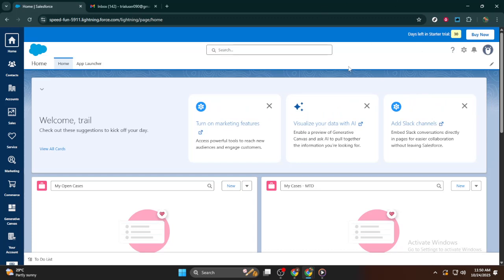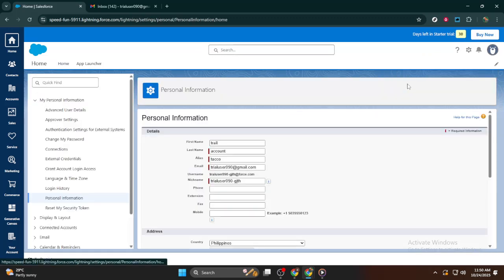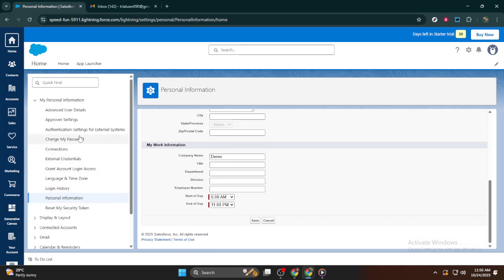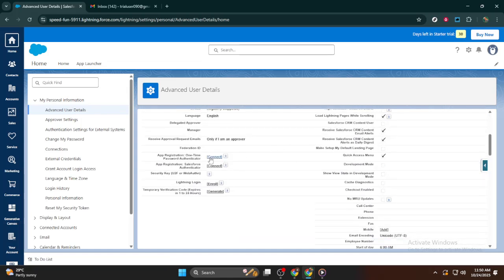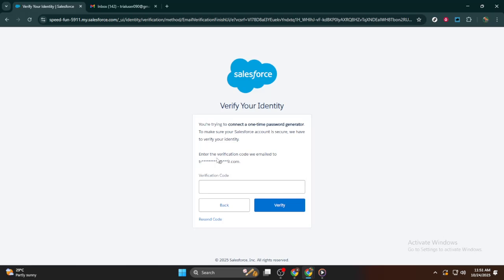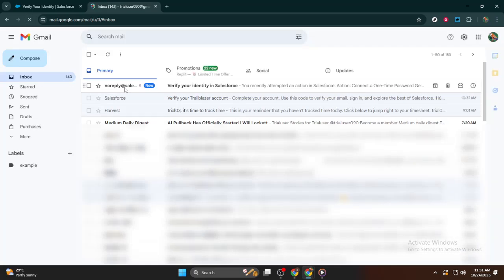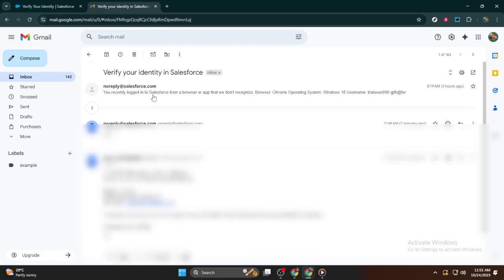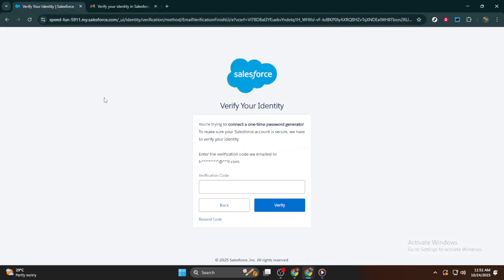How To Set Up Salesforce Authenticator 2025 Step by Step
Secure your Salesforce account with two-factor authentication. In this tutorial, I will show you how to set up Salesforce Authenticator step by step, so you can protect your account, approve login requests, and keep your data safe. This guide works for Salesforce Lightning and Classic users in 2025.

You will learn how to download and install the Salesforce Authenticator app. You will see how to connect your Salesforce account to the app. You will understand how to approve login requests and use two-factor authentication to secure your account. You will also learn tips to manage your authenticator for multiple Salesforce accounts.

Why Salesforce Authenticator is important
Using Salesforce Authenticator adds an extra layer of security to your Salesforce login. Two-factor authentication protects your data from unauthorized access and ensures your organization’s sensitive information is safe.

Download the Salesforce Authenticator app from the App Store or Google Play. Log in to your Salesforce account. Go to Setup, then Identity, then Two-Factor Authentication. Choose Connect an Authenticator App. Open the app and scan the QR code or enter the code manually. Approve the connection and start using Salesforce Authenticator for login verification.